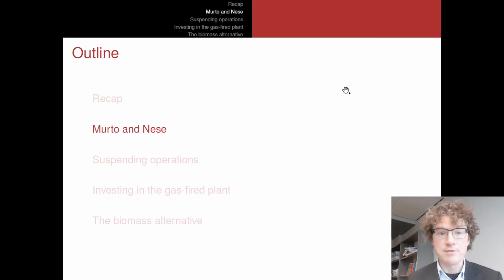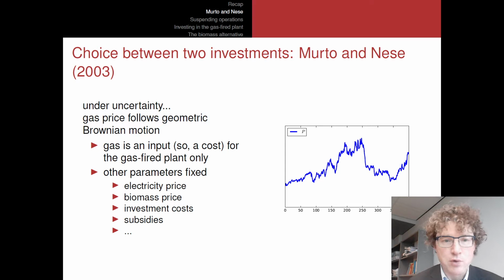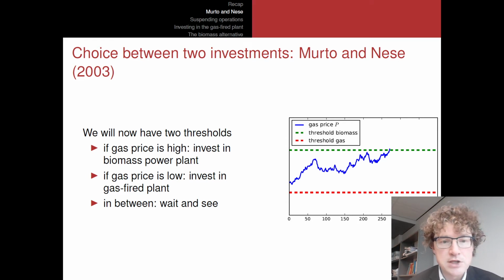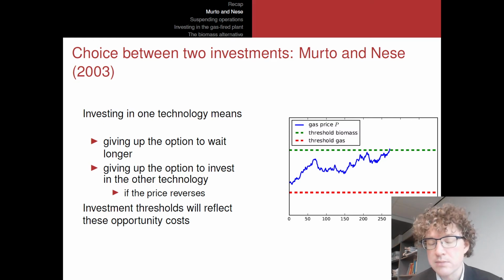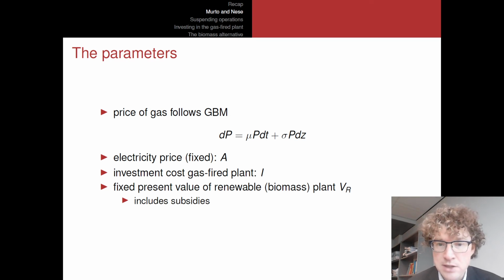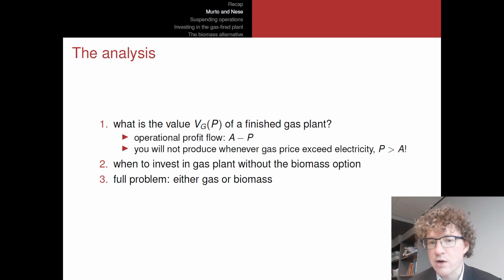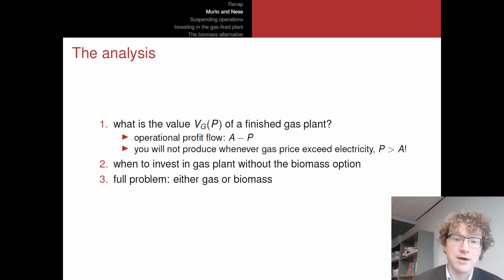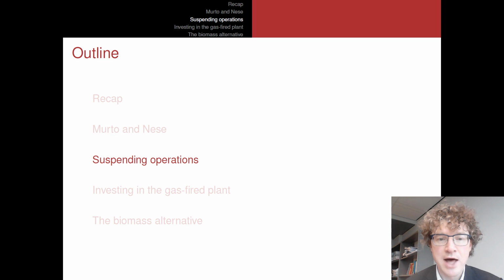EnFin9.2 Murto and Nese